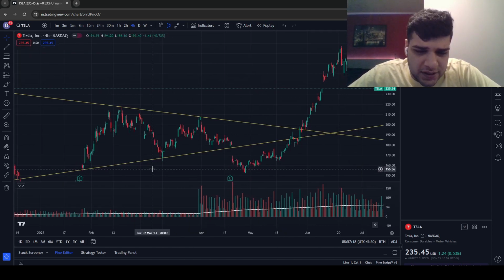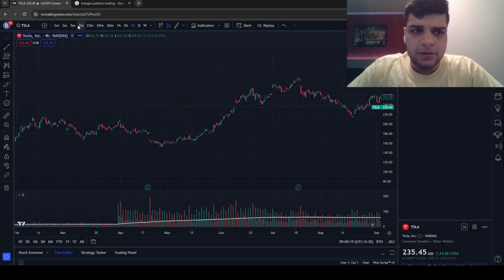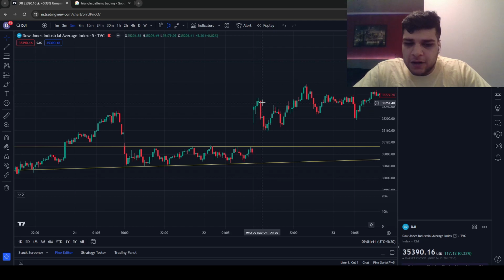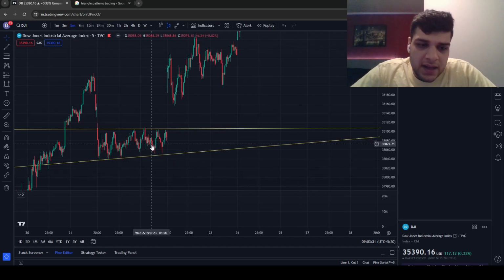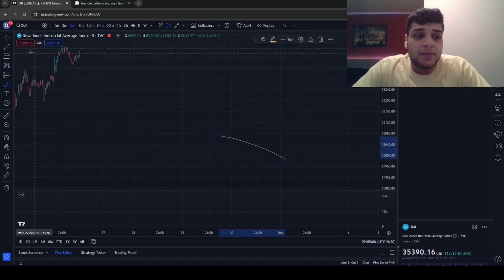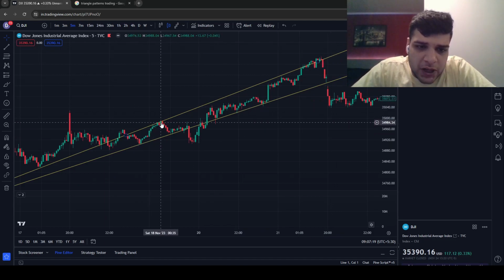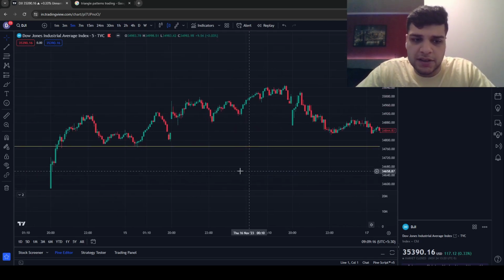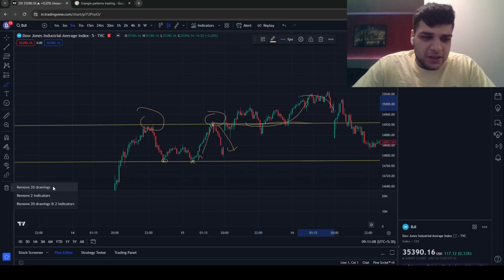Candle Stick Patterns #2 - (Technincal Analysis Beginners Course - 4)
This is part 2 of the 2 part candle stick series.  In this video we learn about the more advanced candle stick patterns, how to use them and the basis of their workings. I aim to always provide a deep understanding of the subject so you are not memorising but actually learning these concepts.